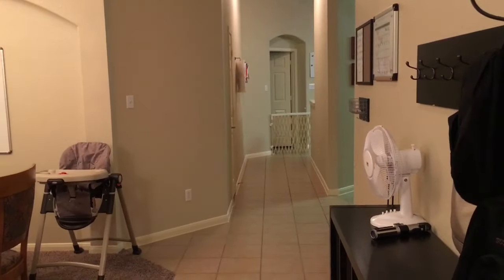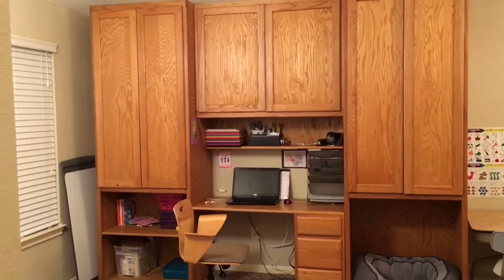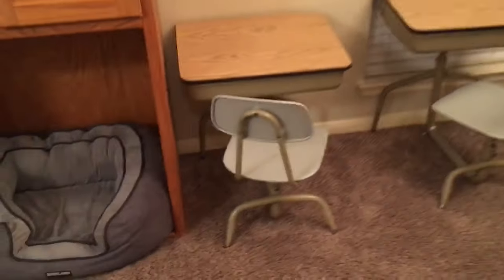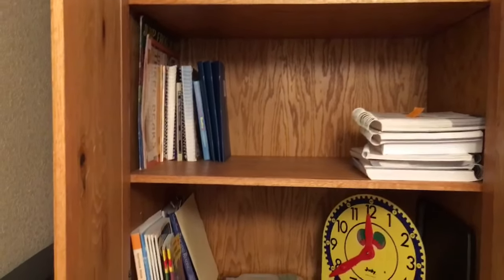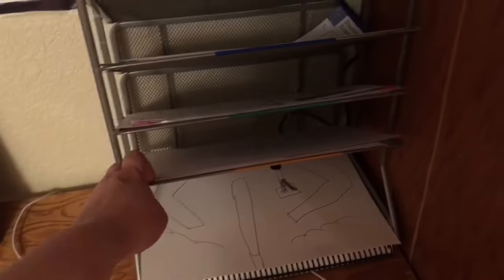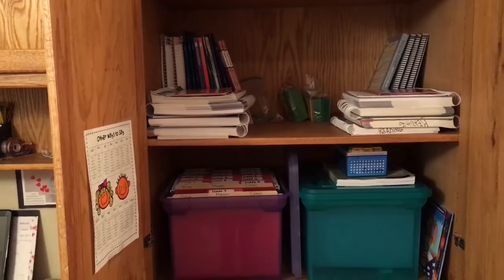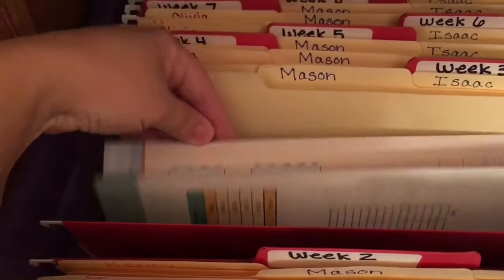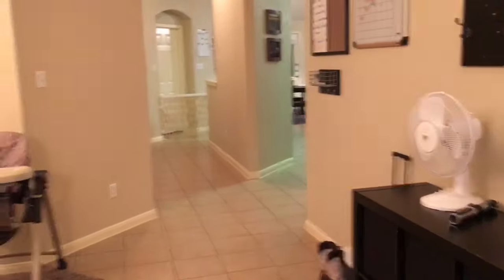Homeschool Room Tour 2016/2017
It is not complete, but this will give you a sneak peak of how we stay organized.

Be sure to let her know I sent you. :)